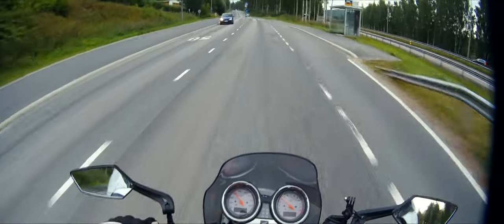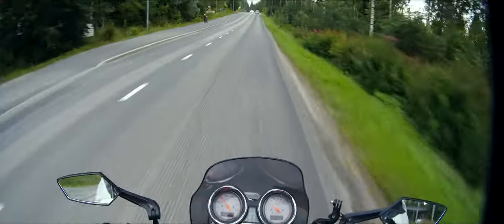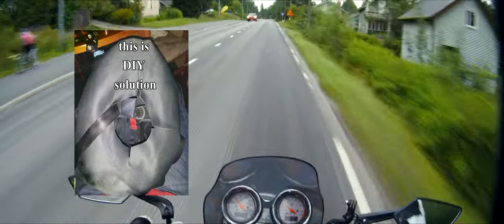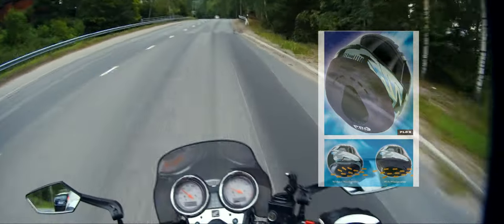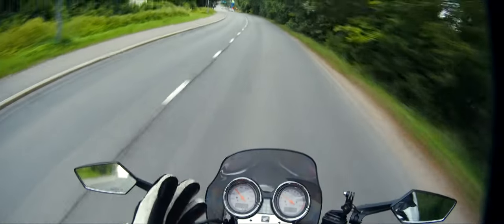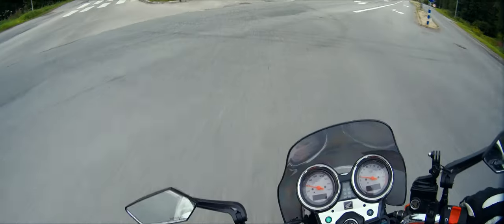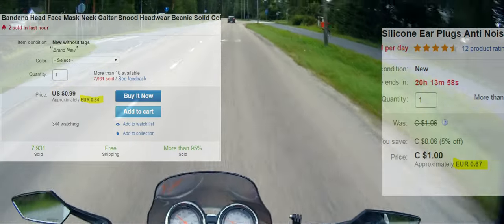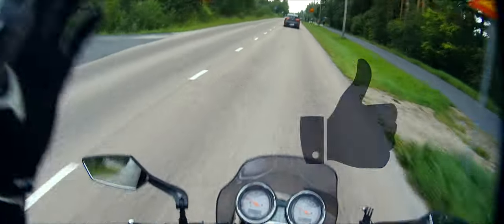How to reduce helmet noise,Removing wind noise 21:9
Reduce your helmet wind noise and make your riding more enjoyable.

3 ways to do it, Oh, and it is cheap too!

1. Wear earplugs,the ones i showed are good!
2.use scarf/bandana tubular
3. Use windjammer/chin curtain

Also first "motoVlog" on yyoutube shot in 21:9 aspect ratio (ultra wide)

Pruikki Racing has pioneered so far
1.Vapor wave Music video
2.Ultra wide 3340x1440 "motovlog"

Leading innovation... XD